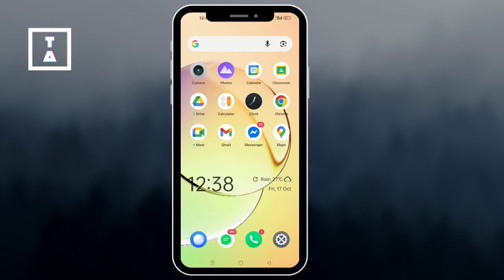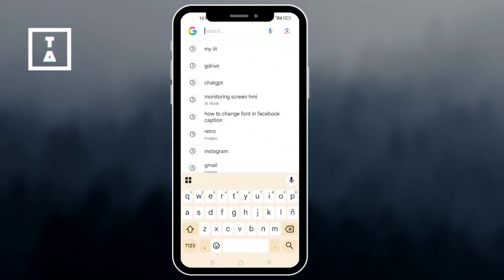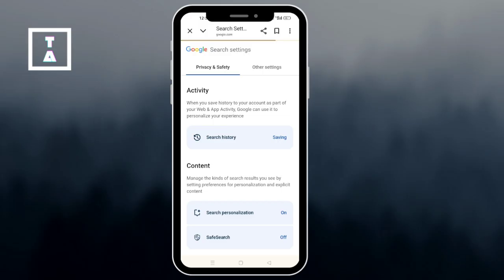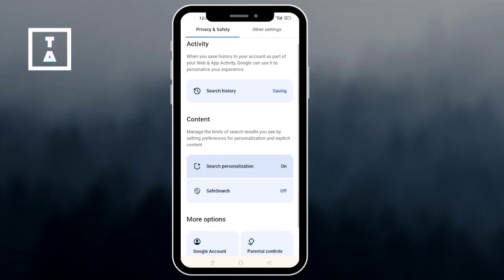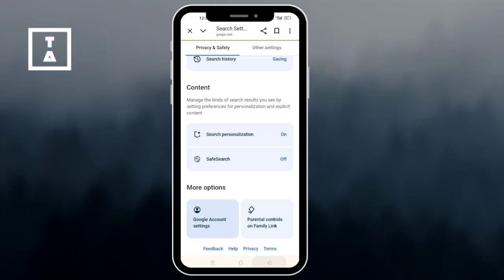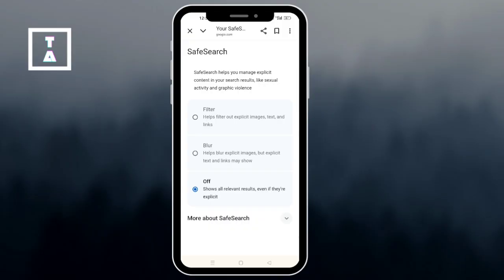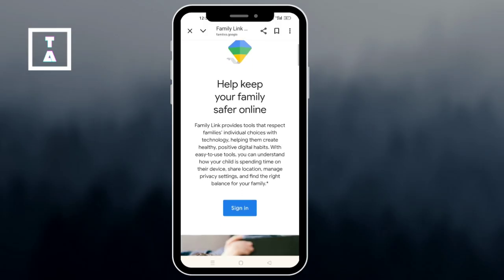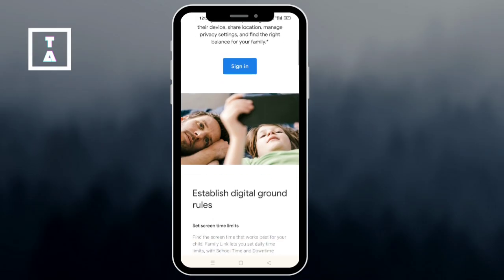How To Turn Off Safe Search Mode On Google If Locked in SECONDS!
Are you frustrated because Google SafeSearch is locked and you can't turn it off? This comprehensive guide will show you exactly how to disable SafeSearch mode, even when it seems impossible or stuck. Whether it's locked by parental controls, network settings, or a browser configuration, we'll walk you through effective, step-by-step solutions to regain control of your search results.

In this video, you'll learn:
🔍 Why SafeSearch might be locked on your device, browser, or network.
🛠️ Step-by-step methods to unlock and turn off SafeSearch on Google.
⚙️ How to check and modify Google account settings for SafeSearch preferences.
🌐 Troubleshooting tips for network-level SafeSearch filters (DNS settings, router controls).
💻 Solutions for browser-specific SafeSearch locking (e.g., Chrome, Firefox, Edge).
👨‍👩‍👧‍👦 How to deal with SafeSearch locked by parental control software or administrator settings.
🚀 Practical tips to regain control over your search results and access unfiltered content responsibly.

Don't let a locked SafeSearch filter limit your browsing experience! Watch this video to easily bypass common locking mechanisms and get your Google searches back to normal.